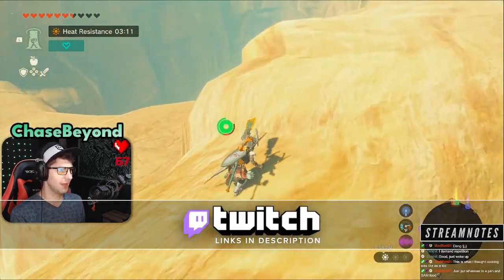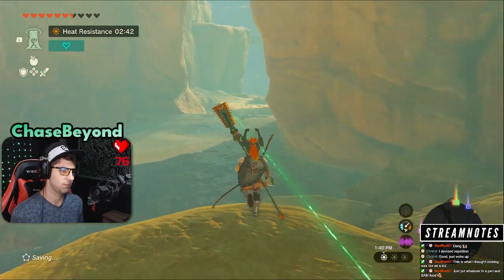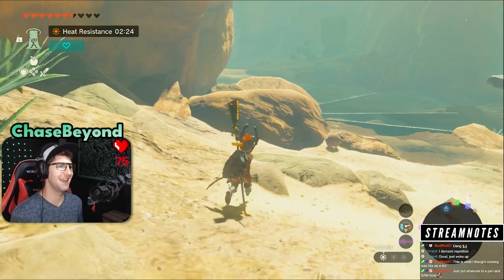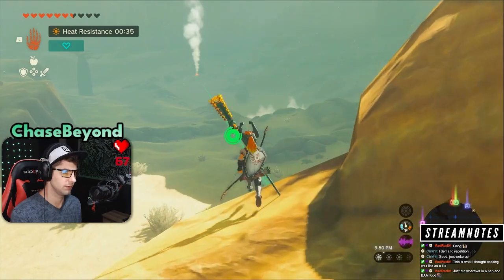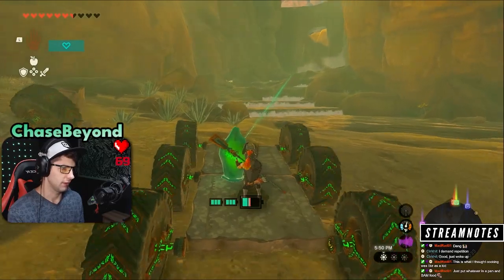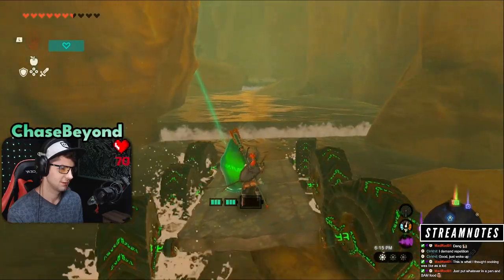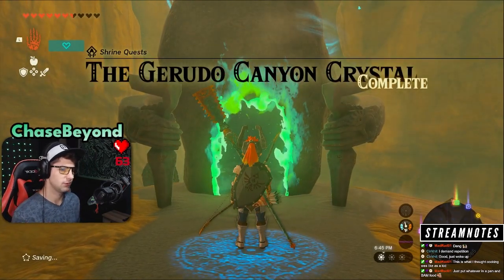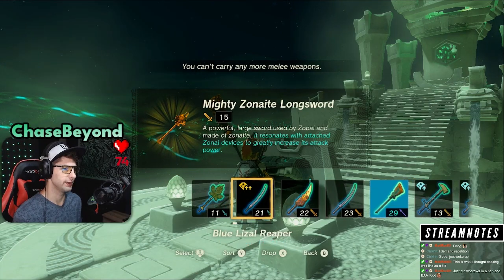Rakakudaj Shrine | The Gerudo Canyon Crystal | Guide + Bonus Chests | Zelda: Tears of the Kingdom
Full completion of Rakakudaj Shrine - The Gerudo Canyon Crystal with bonus chests in The Legend of Zelda: Tears of the Kingdom.

This shrine is found in Northeast Gerudo Canyon :)

Check out my Zelda TOTK Shrine Guides Playlist for documentation of ALL shrines in Tears of the Kingdom: